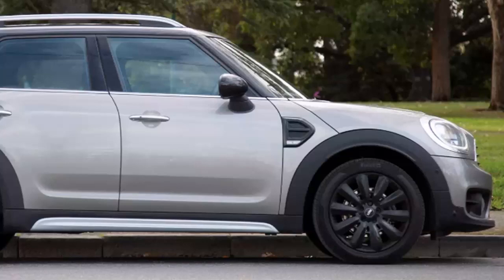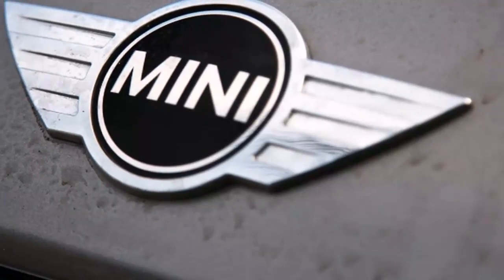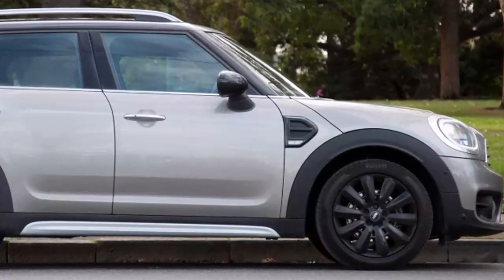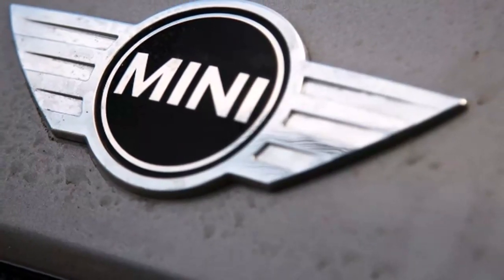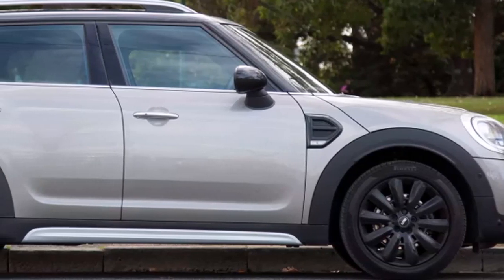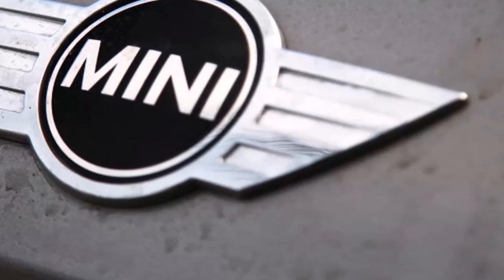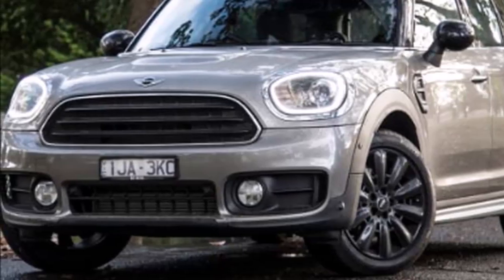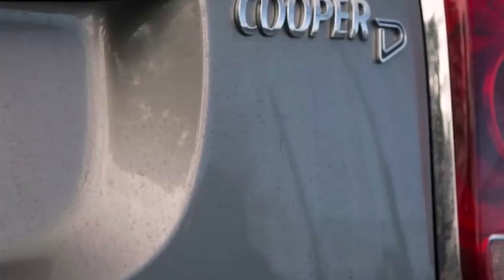2018 Mini Countryman D review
2018 Mini Countryman D review

2018 Mini Countryman D review
By Phantom Auto